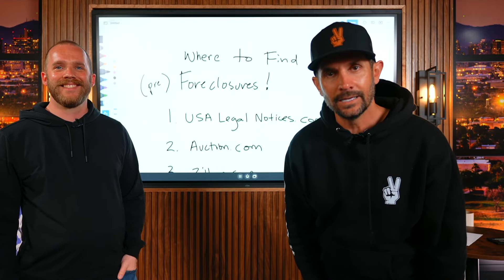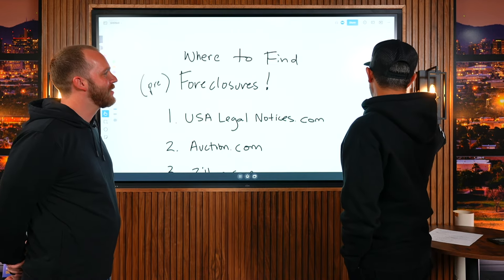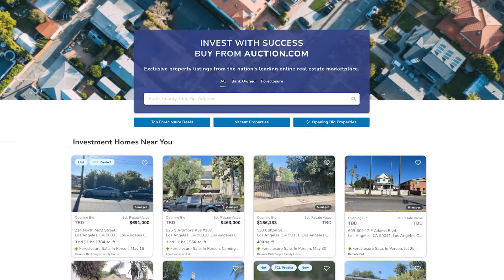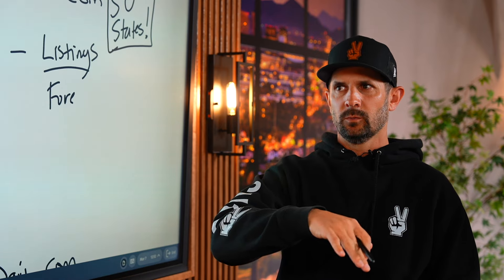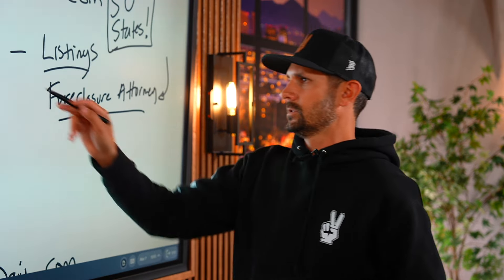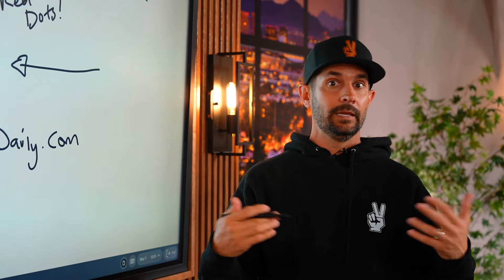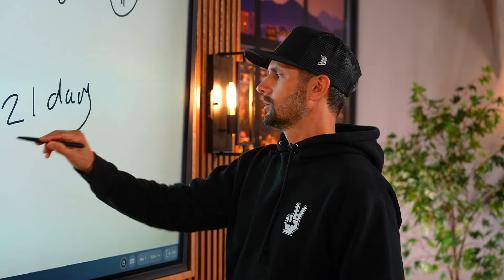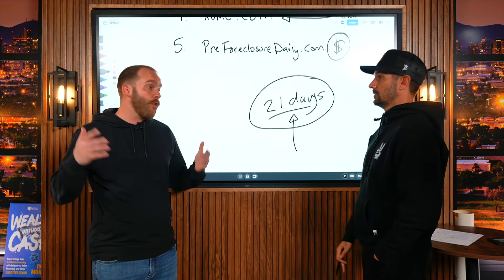How to Find Foreclosure Leads, Lists, Etc.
Where do I find pre-foreclosures?

In this episode of the foreclosure series, Pace Morby and Michael Franke walk us through each step of finding pre-foreclosures - lists, leads, data, etc. Michael talks about various websites investors can use to search foreclosure data and the pros and cons of each resource. The best part? These methods cost NOTHING!

During Michael’s explanation, Pace asks frequently asked questions, drawing more tips and tricks from Michael’s expertise in closing foreclosure deals.